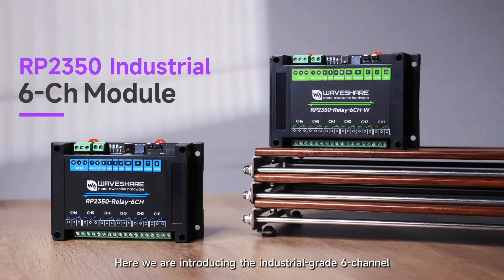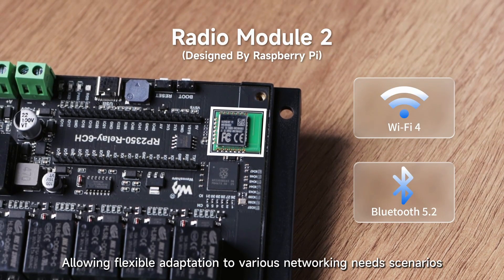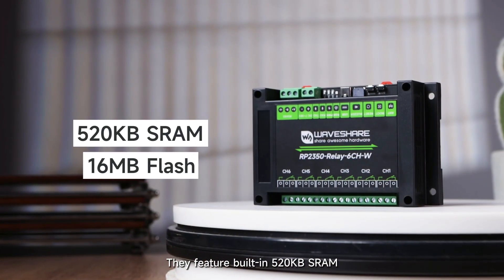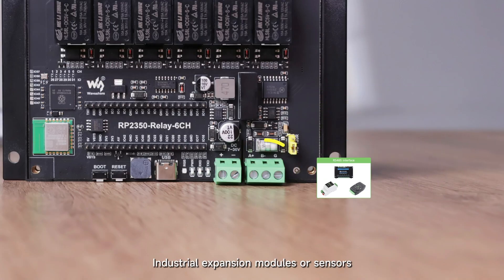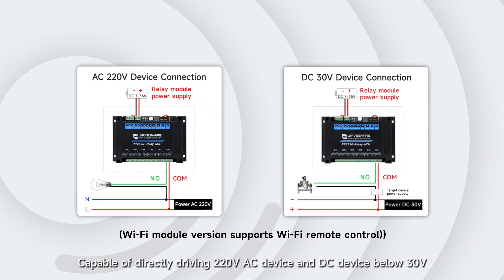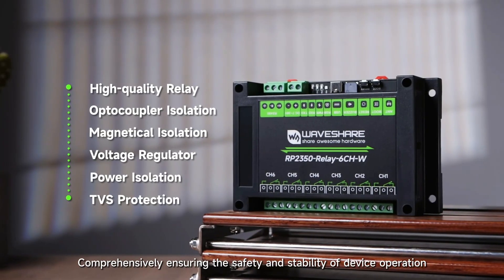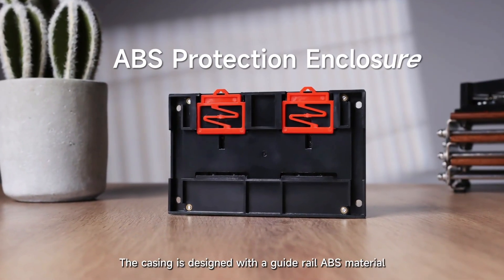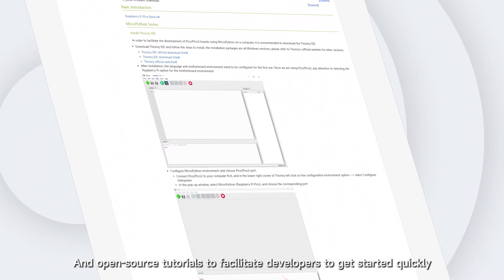Rp2350 industrial relay with wifi function,6-Channel 10A Relay Output,Multiple Isolation Protection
The Industrial 6-Channel RP2350 Relay Module is powered by Raspberry Pi’s RP2350B dual-core microcontroller, offering a flexible dual-architecture design with up to 150MHz operating frequency. Featuring 6 relays rated up to 10A, isolated RS485 and Pico HAT interfaces, and multiple isolation protection circuits, it ensures safe and stable performance in industrial environments. With 7–36V wide voltage input and optional Wi-Fi 4 and Bluetooth 5.2 connectivity, this module supports both wired and wireless control. Ideal for automation, smart agriculture, and IoT system integration.